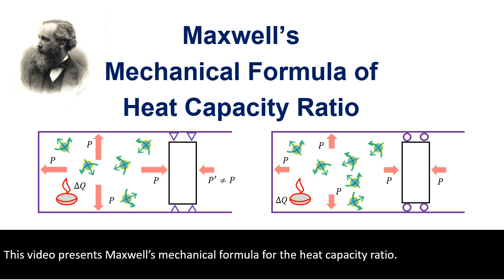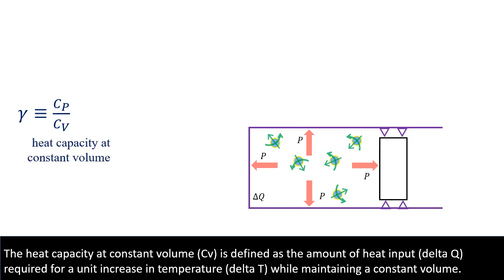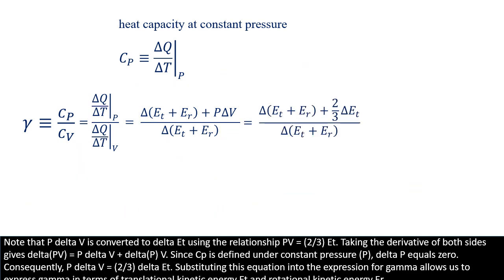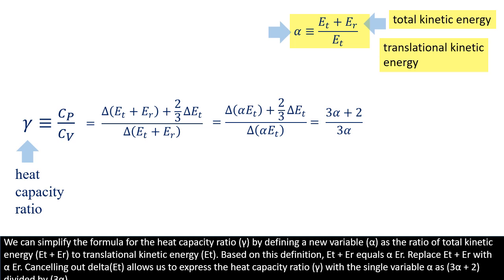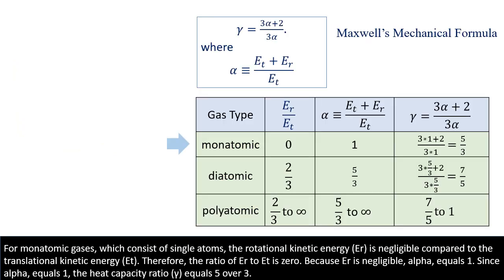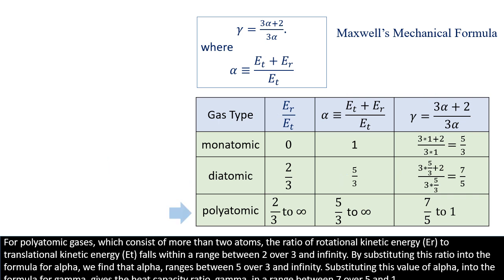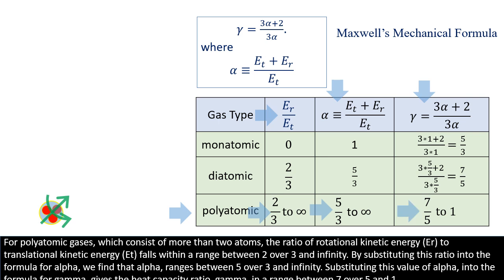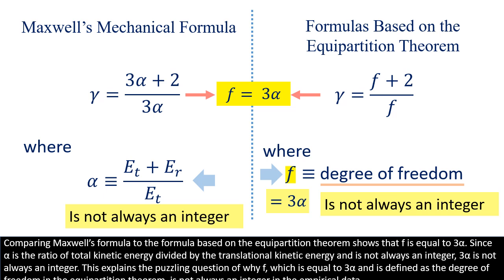Maxwell’s Mechanical Formula of Heat Capacity Ratio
This video explains Maxwells mechanical formula for the heat capacity ratio using basic kinetic theory. The heat capacity ratio compares how heat increases temperature at constant pressure versus constant volume, based on how energy is stored in particle motion. By separating translational motion and rotational motion, Maxwell showed that the heat capacity ratio depends on how total kinetic energy is distributed. This leads to a simple formula that correctly explains why monatomic gases have a ratio of five thirds, diatomic gases have a ratio of seven fifths, and polyatomic gases have smaller values. The result connects thermodynamic behavior directly to mechanical particle motion and helps explain why the effective degrees of freedom observed in experiments are not always whole numbers.

Maxwell’s original paper on the dynamical theory of gases (heat capacity ratio on page 114) can be found here: